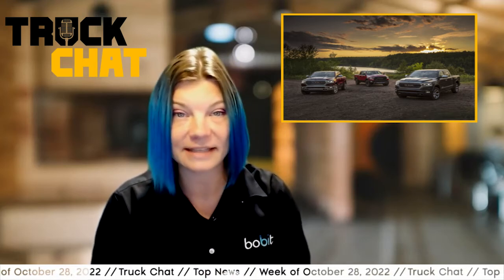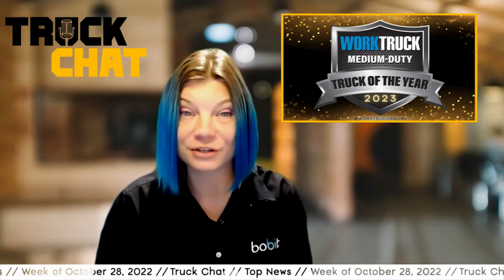Top Work Truck News for the Week of 10.28.22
This week in top Work Truck news, Lauren Fletcher, Executive Editor for Work Truck, shares the top worktruck news as of Oct. 28, 2022

🎙 Topics covered this week include:
- @ford Updates fseries Super Duty for 2023
- First-ever @gmc SierraEV Revealed
- Texas Truck Award goes to 2023 @RamTrucks Ram 1500
- @DrivecamSafety and @DaimlerTruckNorthAmerica partner on tech
- @gpsinsight acquires Certified Tracking Solutions
- @VolvoTrucksNorthAmerica introduces TCO tool
- Modine Manufacturing Provides Tech to @TheShyftGroup
- @FedEx shuts down same-day delivery robot,
- Voting open for Medium-Duty Truck of the Year award

🚚 Visit Work Truck for all the latest industry news and information

🤝 Follow and connect with Work Truck on social media!

🎧 Prefer to listen? Check out the Work Truck podcast!

⏱ Timestamps ⏱
00:00 Introduction
00:39 Ford F-Series updates for 2023
01:28 All-electric GMC Sierra EV announced
02:37 The 2023 Ram 1500 Wins Texas Award
03:33 DTNA and Lytx Partner on Tech
04:21 Acquisitions: GPS Insight News
05:02 Volvo Trucks new TCO Tool
05:52 Modine's thermal solution for The Shyft Group
06:35 FedEx shuts down delivery robot
07:12 Work Truck opens award voting
07:42 Conclusion/Thank you